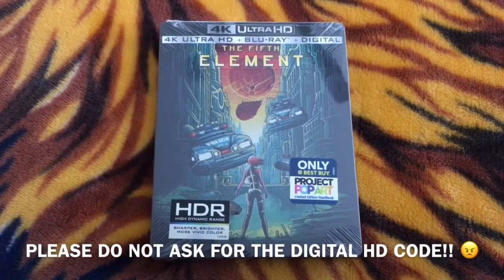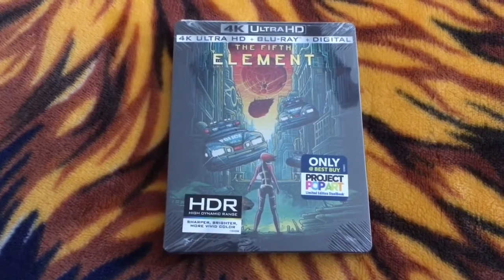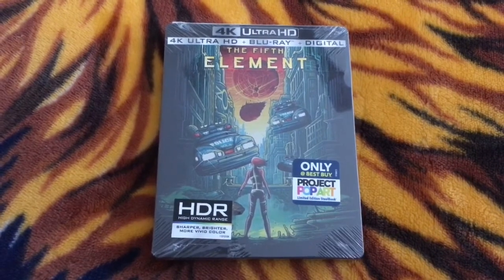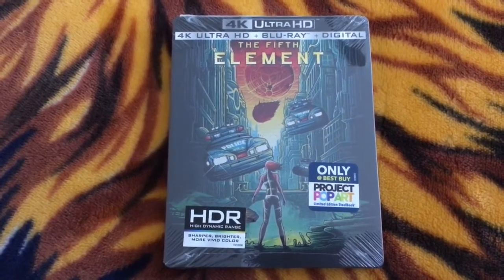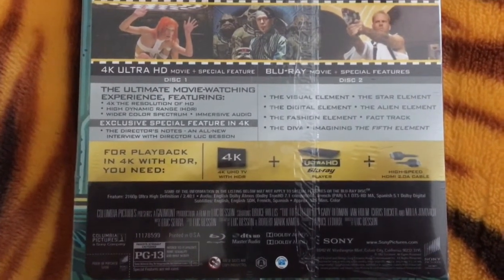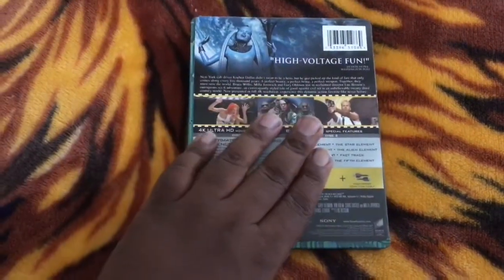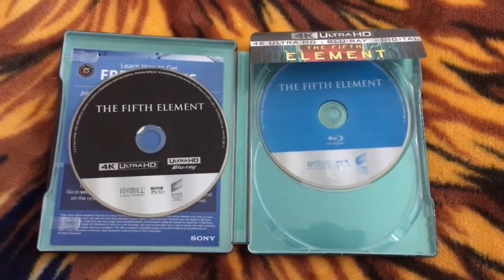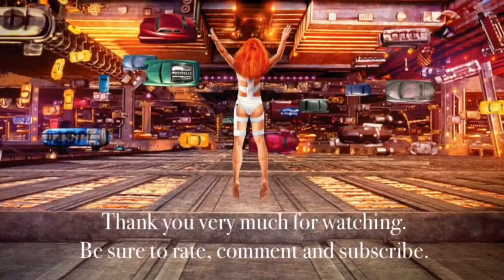The Fifth Element (Project Pop Art Steelbook) 4K Ultra HD Unboxing [Filmed in 4K]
Hope everyone enjoys this 4K Ultra HD unboxing of "The Fifth Element".

And do not ask for the digital HD code!!